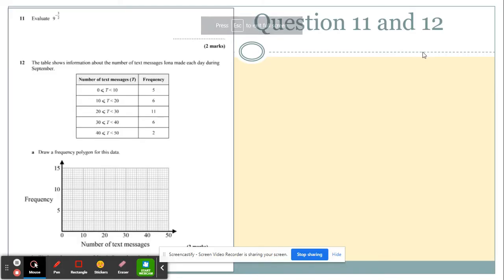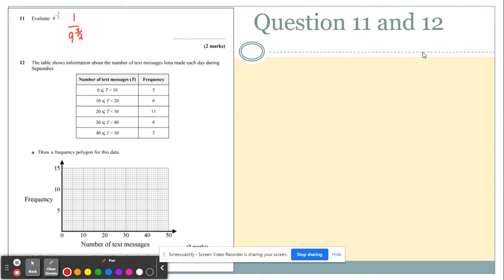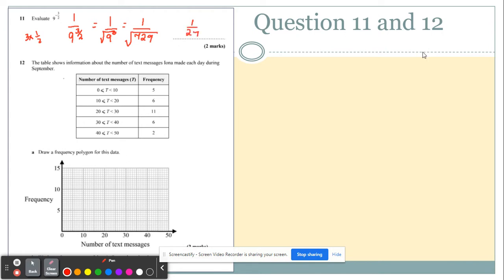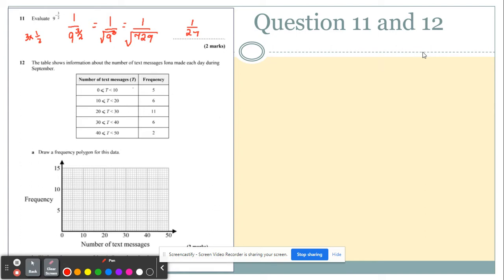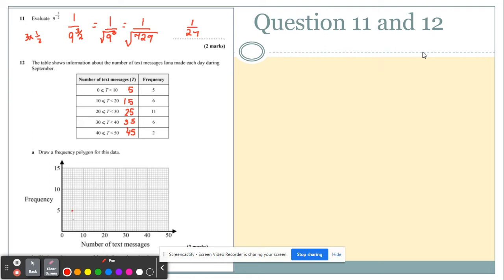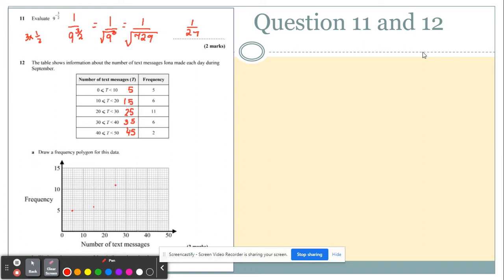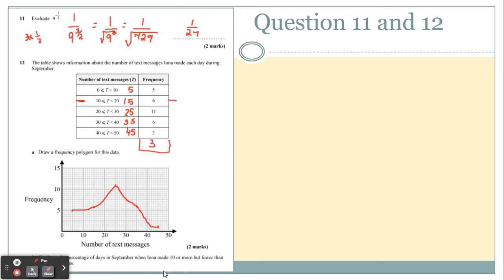Untitled: May 22, 2021 11:27 PM